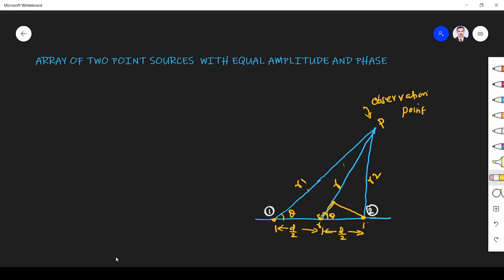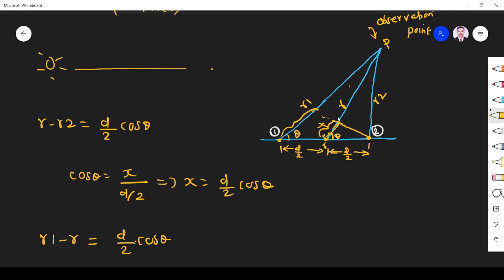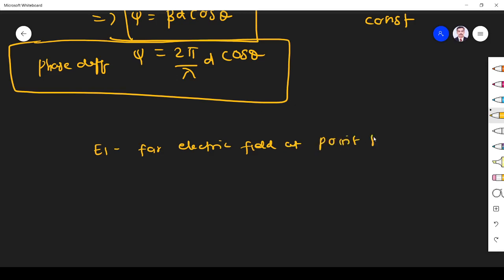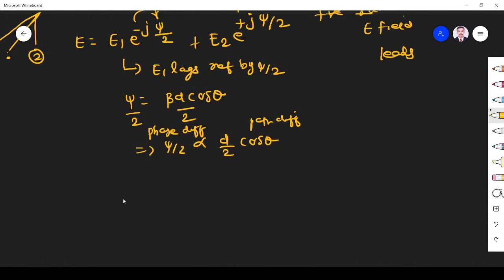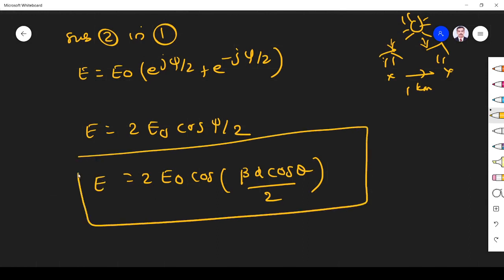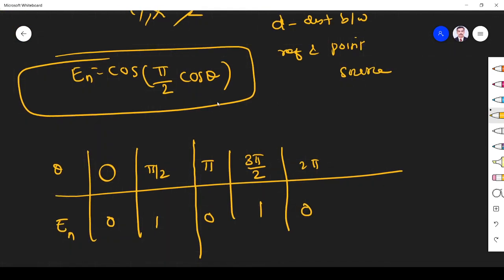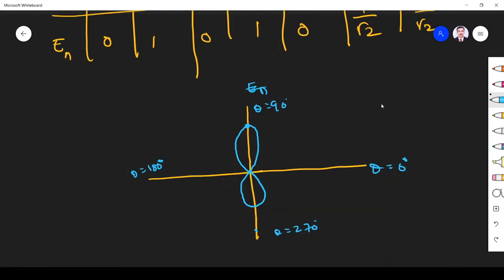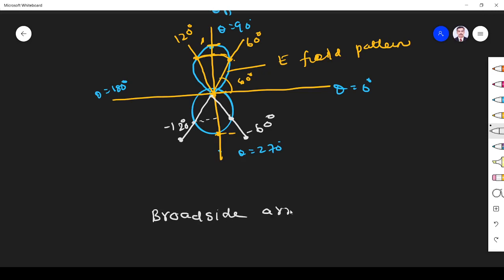EC8701 Antenna and Microwave Engineering Array of two point sources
EC8701 Antenna and Microwave Engineering Array of two point sources with same current and phase is explained in this video

UNIT III ANTENNA ARRAYS AND APPLICATIONS
Two-element array, Array factor, Pattern multiplication, Uniformly spaced arrays with uniform and non-uniform excitation amplitudes, Smart antennas